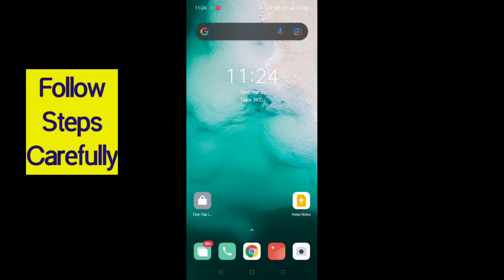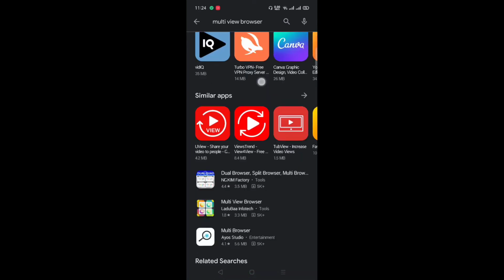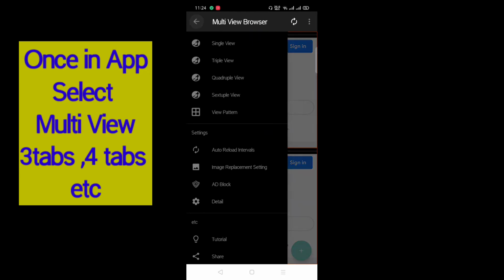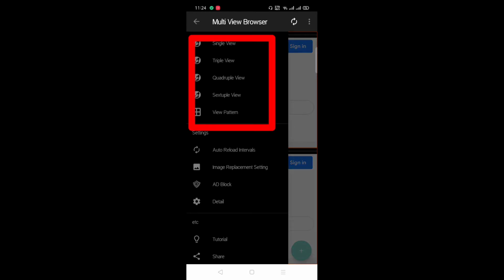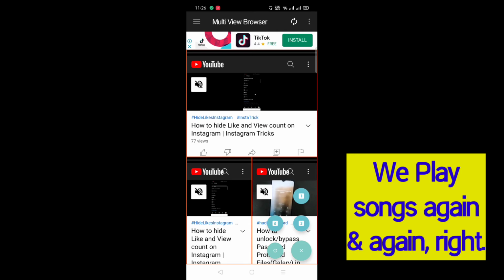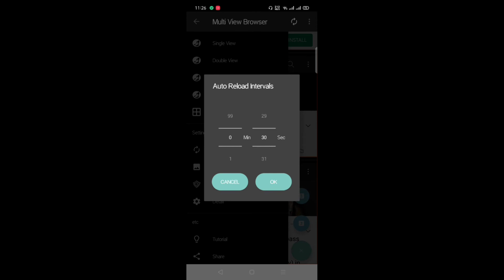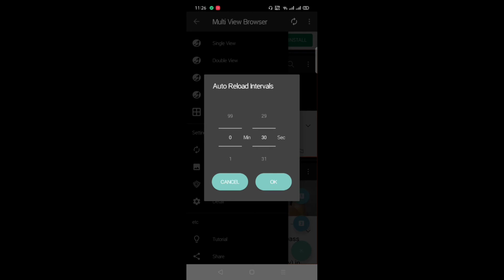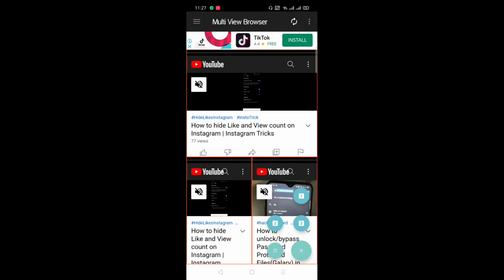How to get 4000 Hours watch time using Mobile App | Easy Trick 👌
In this video I will guide all the new youtubers who wish to complete 4k watch time to get monetized as soon as possible. Watch complete tutorial and follow steps carefully.

Note: I wish I knew this trick at my beginning of YouTube channel 😕.

As you already know 1000 subscribers and 4000 watch hours are necessary to monetize your videos on YouTube, this video can help fulfill the requirement of 4000 watch hours.😃
As far as 1000 subscribers are concerned, well try Sub for Sub on Facebook 😜 and keep creating Trending topic video of your niche.

Have a stable wifi at home or work place and follow the video 👍🏾. It should be noted that some watch time will be spam but it's ok. Keep the trick as mentioned in video to fulfill 4000 hours of watch time.